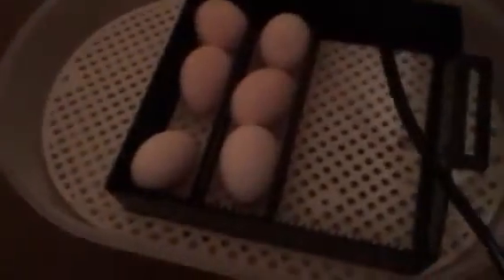My silkie hatching eggs🐥